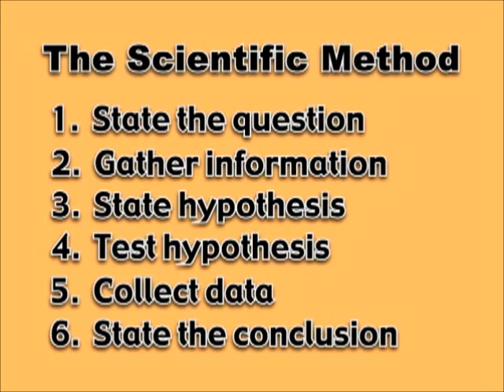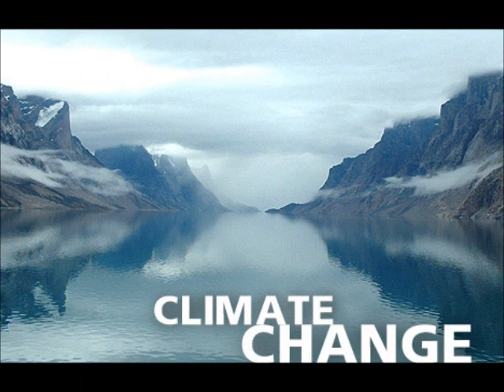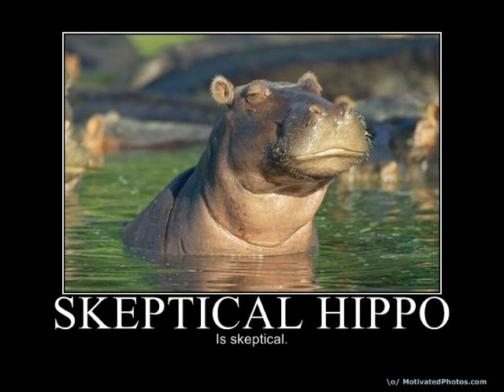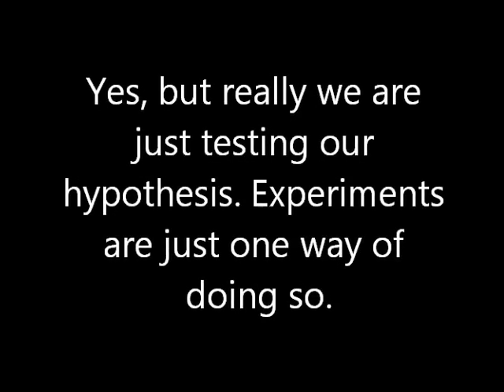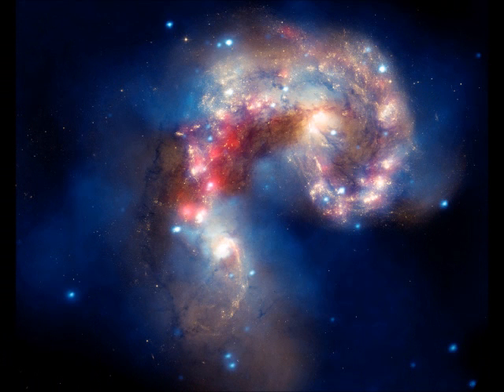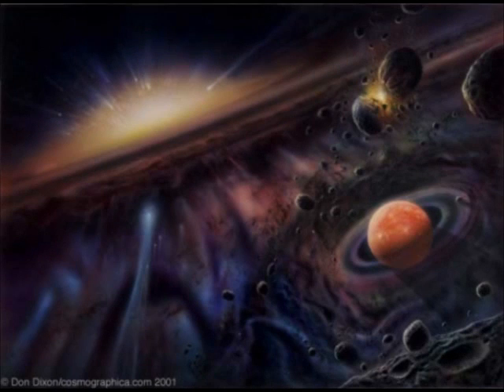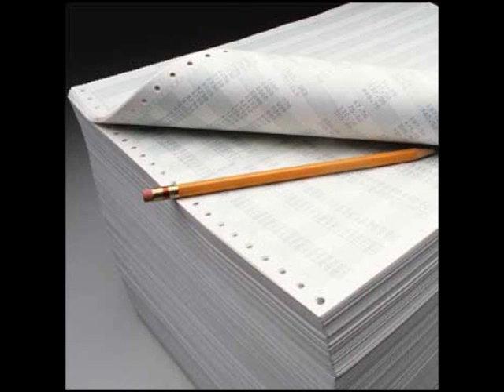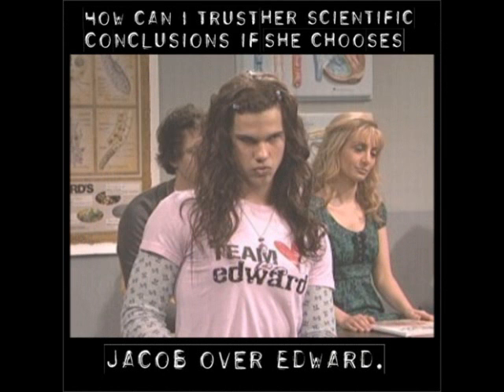Scientific Method Movie